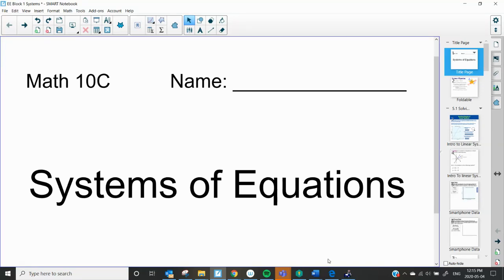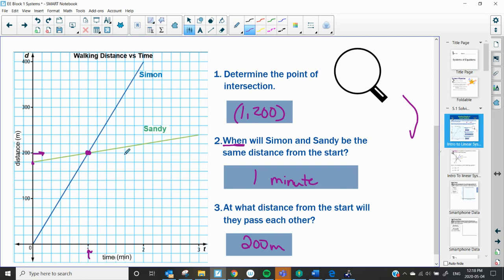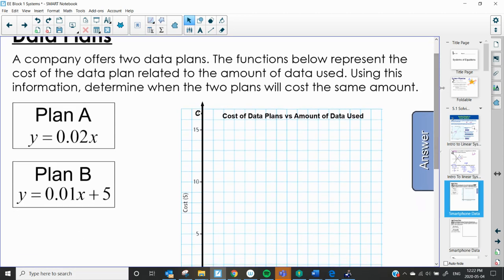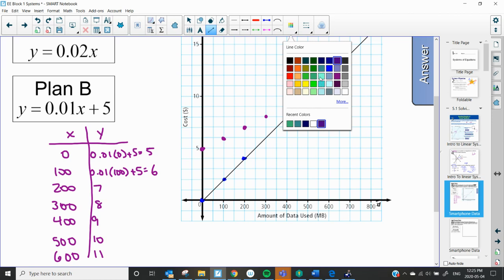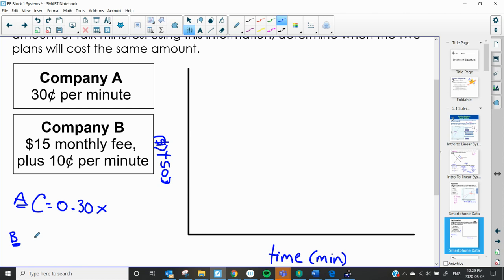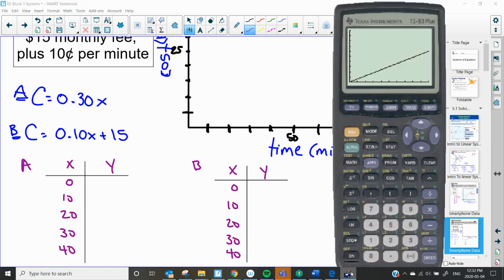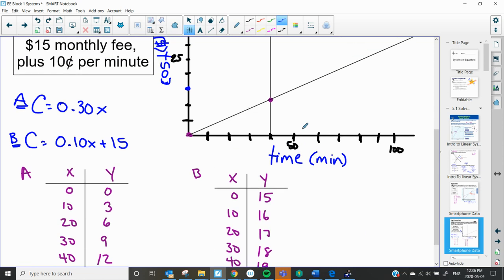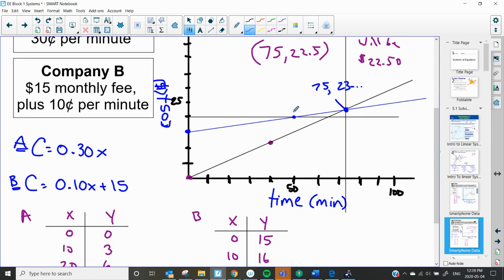M10C 5.0 Intro to Systems of Equations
This is an introductory video to systems of equations.